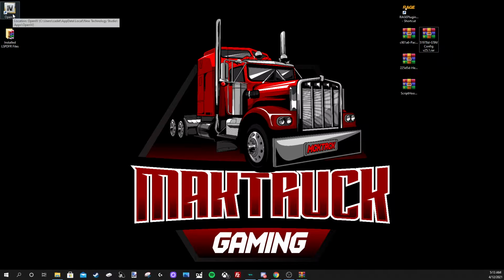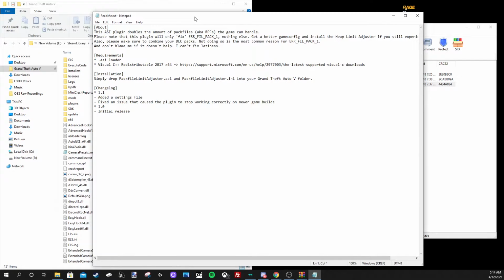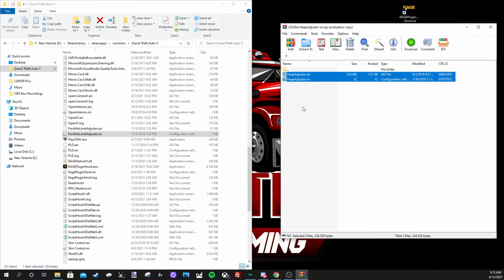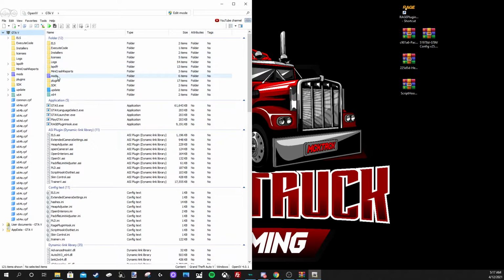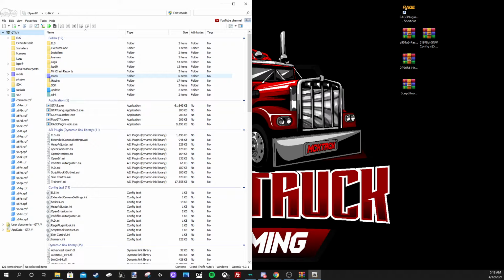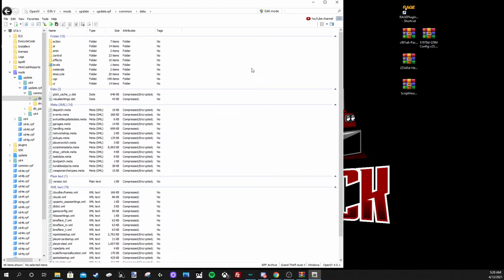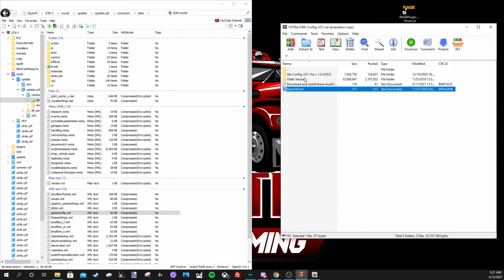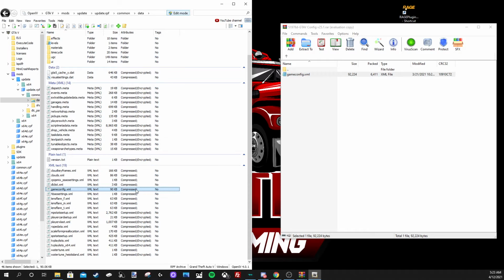My LSPDFR Crash Prevention Tip Tutorial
Here are my tips and what to install for what I think is the best crash prevention for LSPDFR!